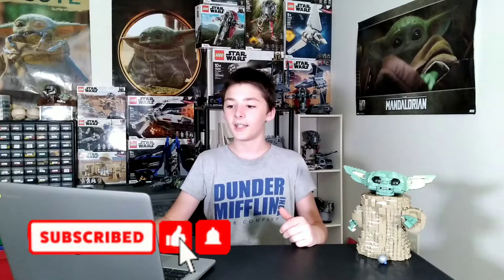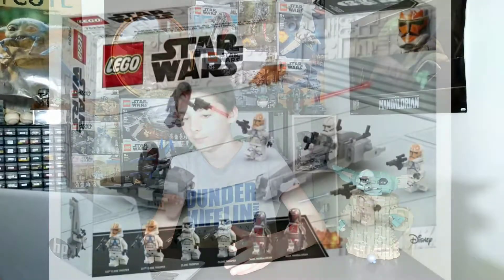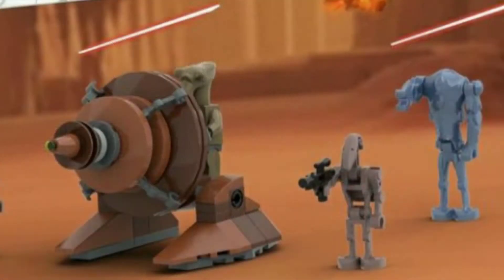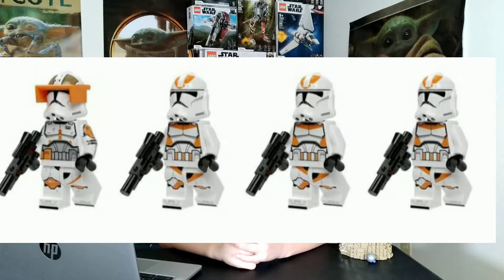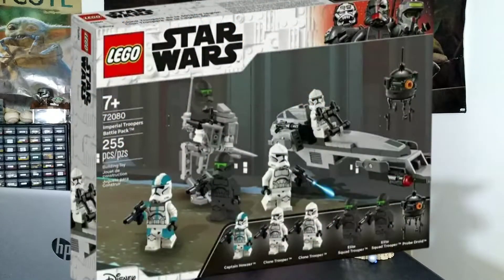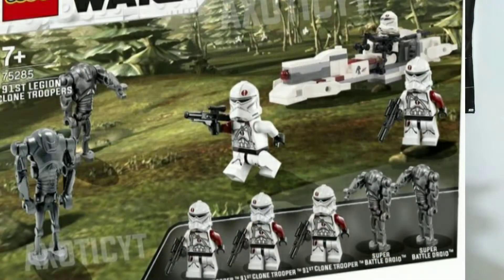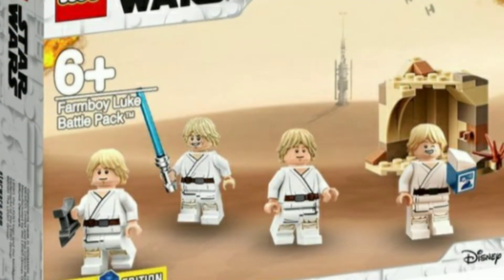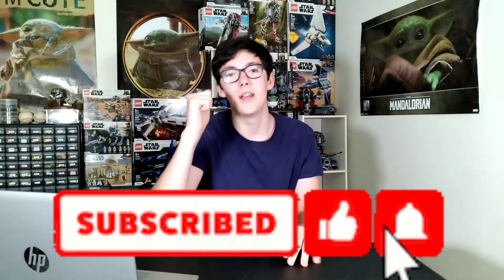Some Battlepacks I Wish to See in the future!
I would love these battlepacks they are so good credit to the people who made these!

Like to give grogu a cookie 🍪